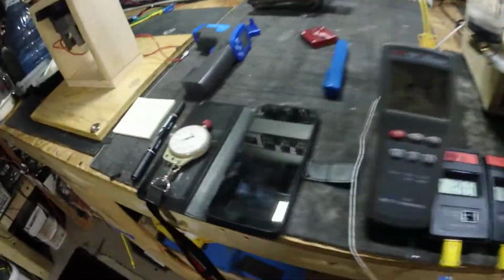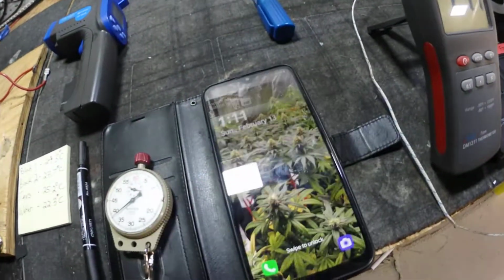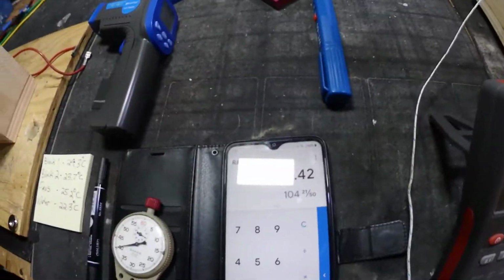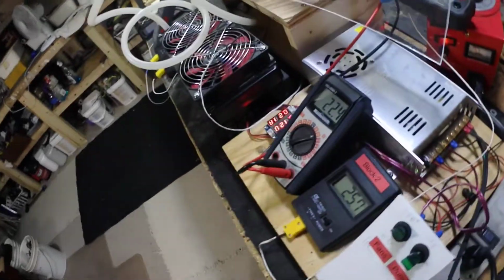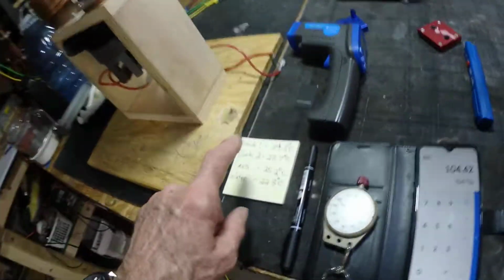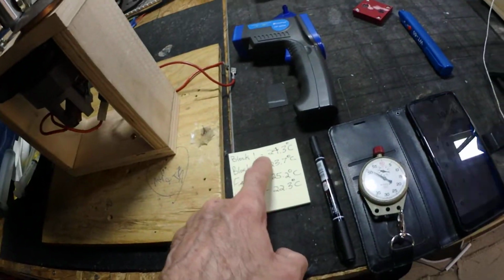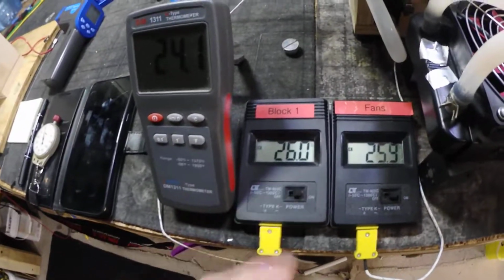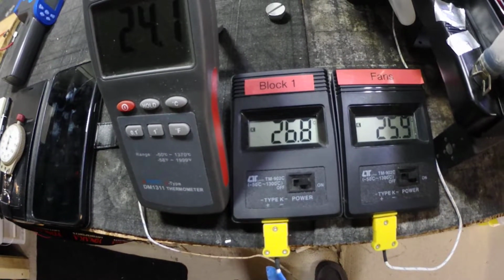Magnetic Heater Test 2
Trying a horizontal setup this time. I'm using liquid CPU cooling blocks for the copper plate on the bottom ,which  should work good for the heat transfer.